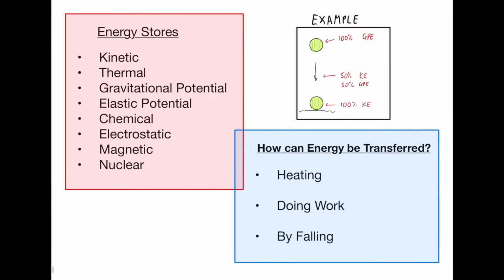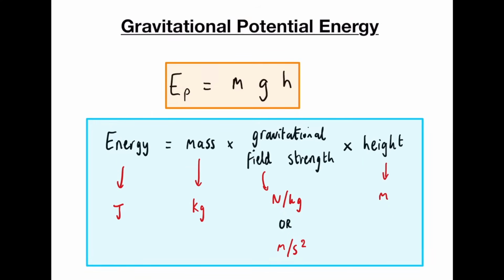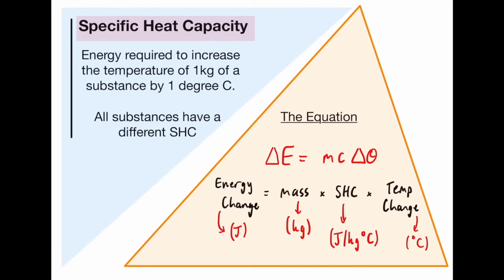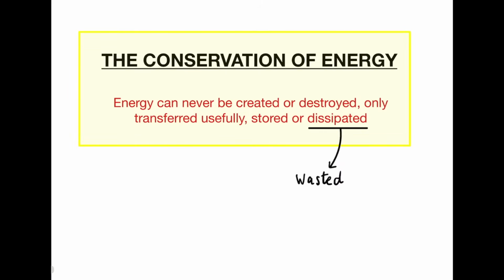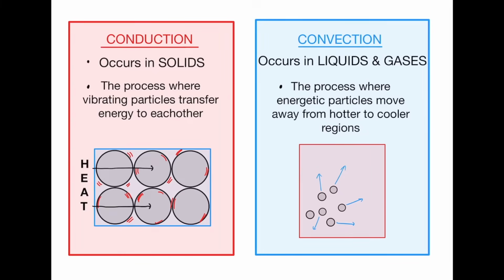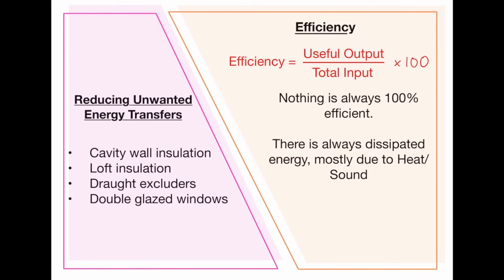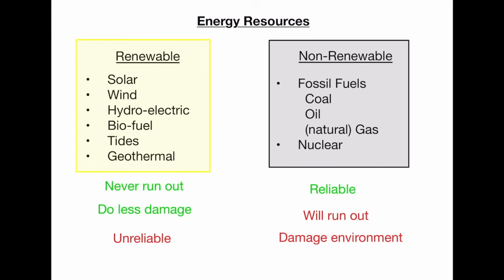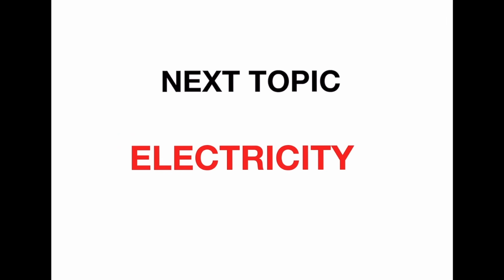AQA GCSE Physics in 10 Minutes! | Topic 1 - Energy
In this video I cover the whole of the Energy topic for GCSE Physics.